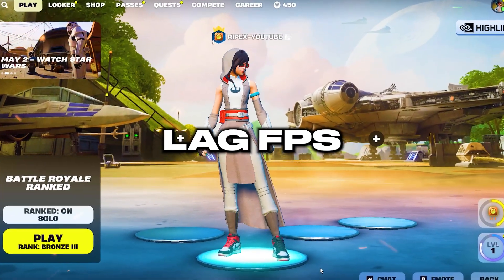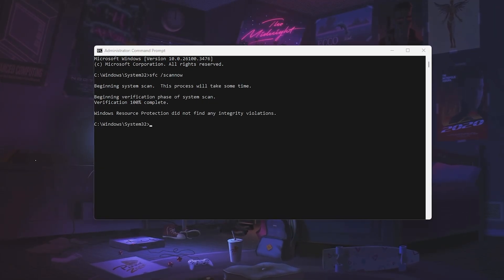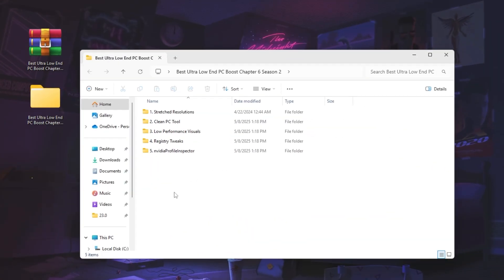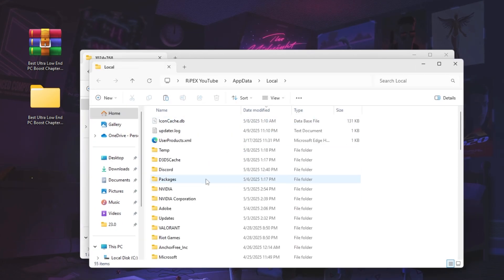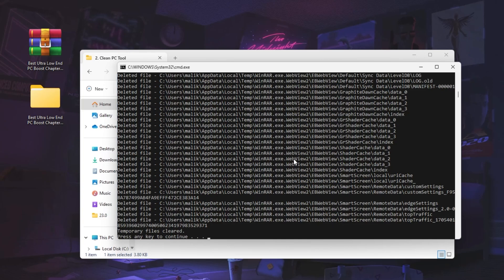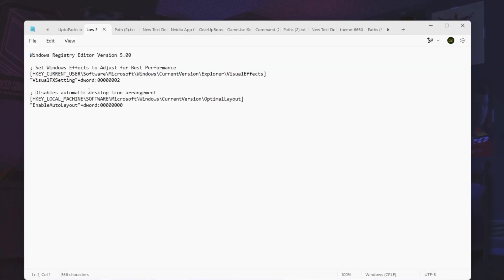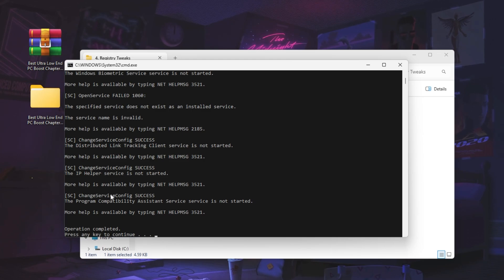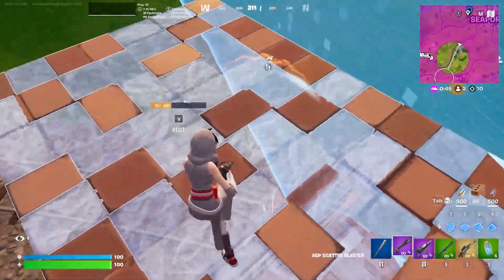How to INCREASE FPS in Fortnite on Ultra Low End PC! (Boost FPS & Fix Lag)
Running Fortnite on a toaster? 🔥 Don’t worry—this guide shows you how I boosted FPS and fixed lag on an ultra low-end PC! Whether you're using integrated graphics, outdated hardware, or limited RAM, these secret tweaks will help you run Fortnite smoother, faster, and without stutters—even in Chapter 6 Season 3!

💬 Drop your specs & FPS below!
👍 Like if it helped your gameplay